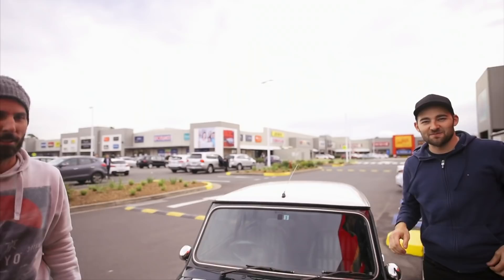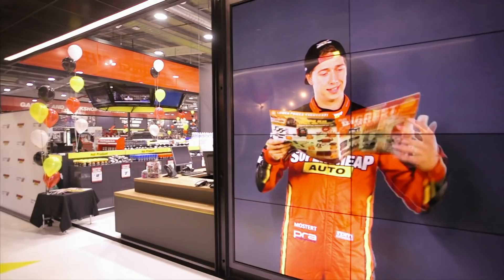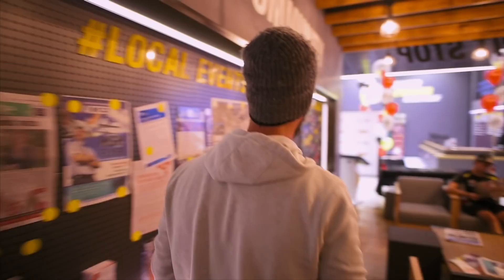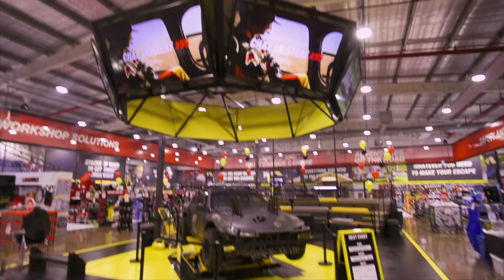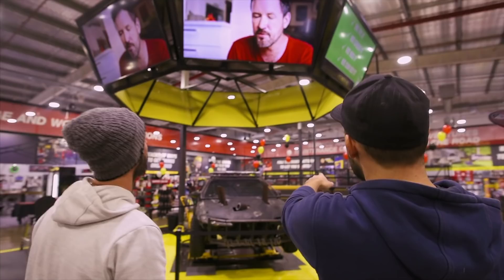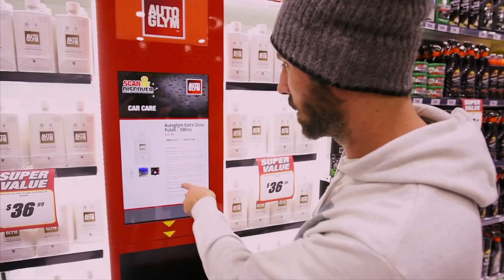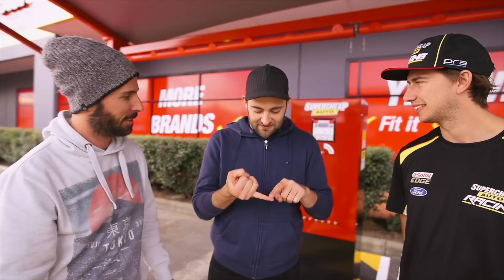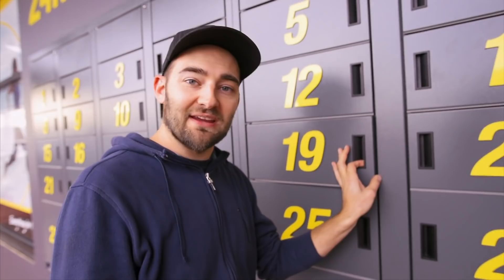Mighty Car Mods & Chaz Mostert // Penrith Tour - Customer Experience Centre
Check out the Penrith Customer Experience Centre with a guided tour from Marty & Moog from Mighty Car Mods and Chaz Mostert from the Supercheap Auto Racing Team!